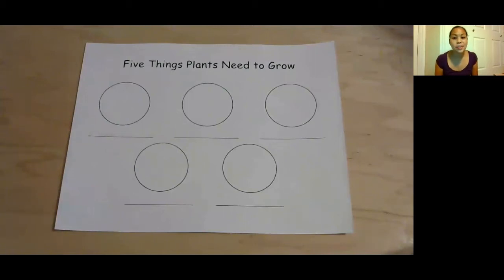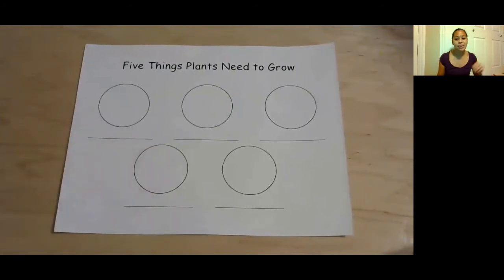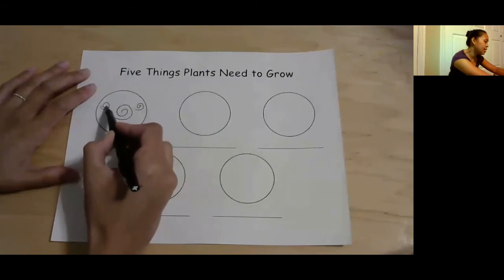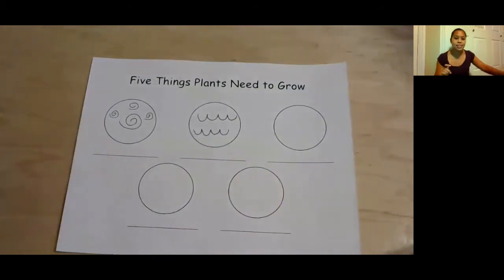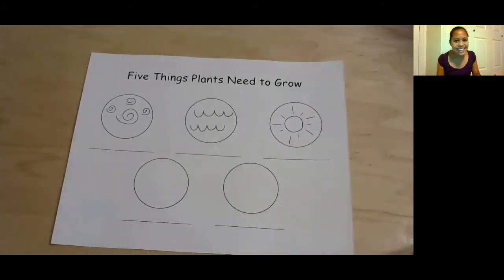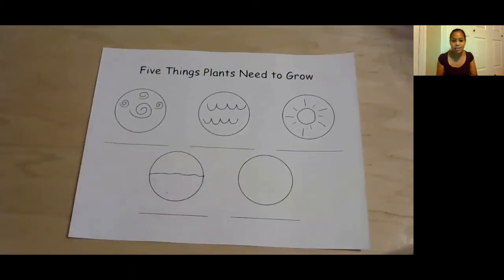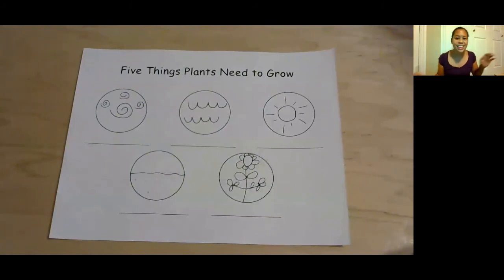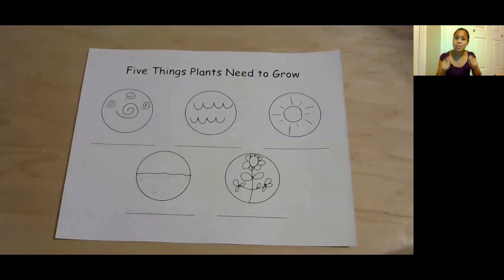Five Things Plants Need to Grow Drawing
We review the five things plants need to grow and go through drawing each one on the worksheet.